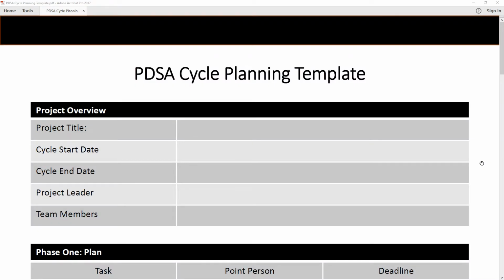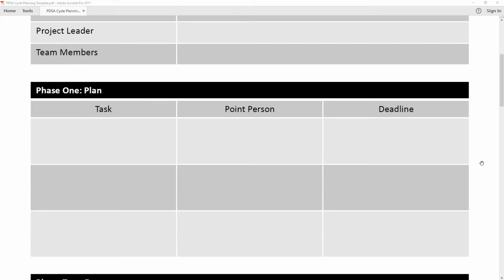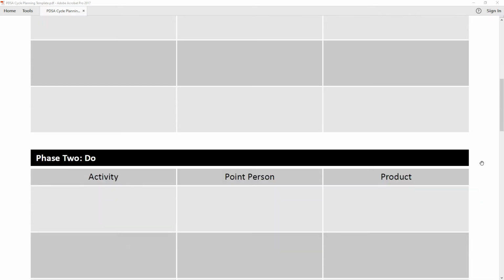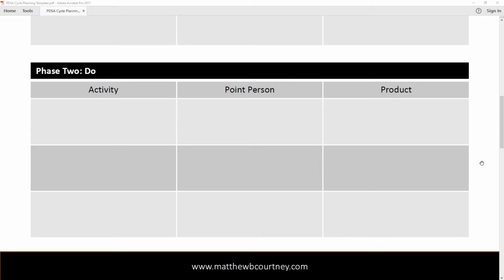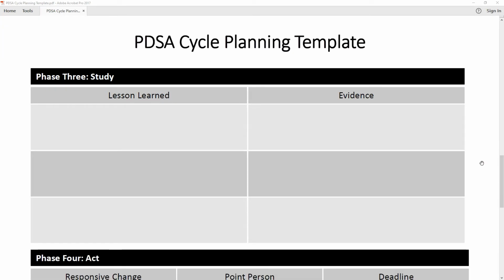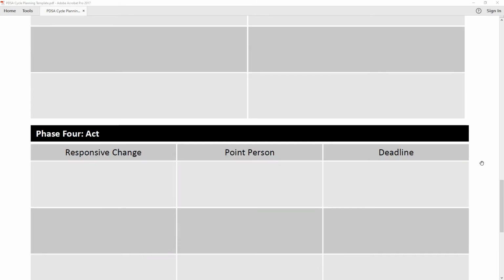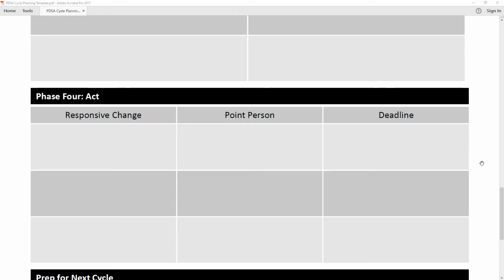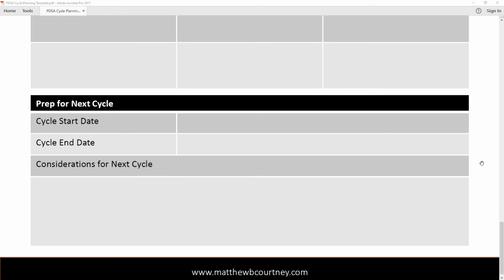How to use the Plan-Do-Study-Act (PDSA) protocol for continuous improvement.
In this video, Matthew Courtney will show you how to use the Plan-Do-Study-Act, or PDSA, protocol to promote continuous improvement.

Timecodes
0:00 - Intro
0:15 - PDSA Overview
0:47 - Sample PDSA Template
2:24 - Recap